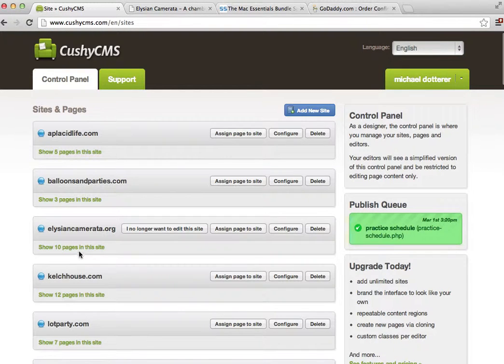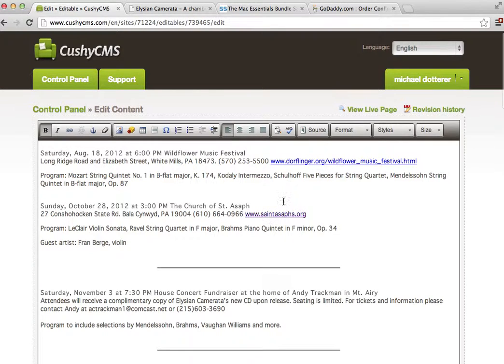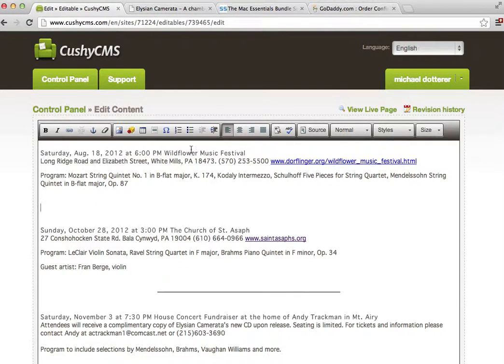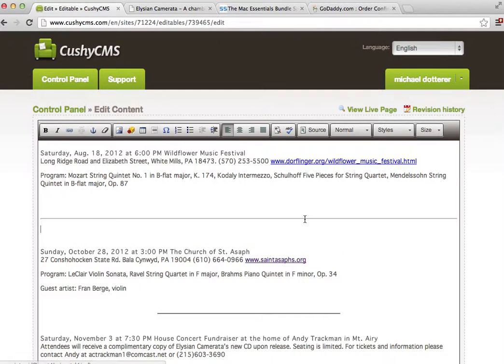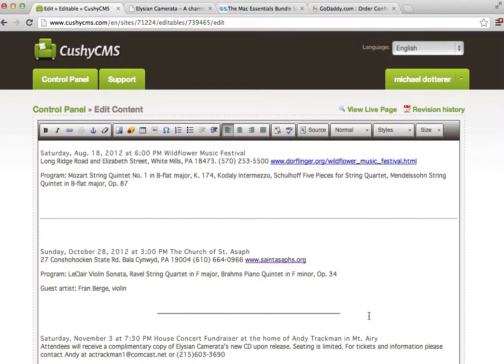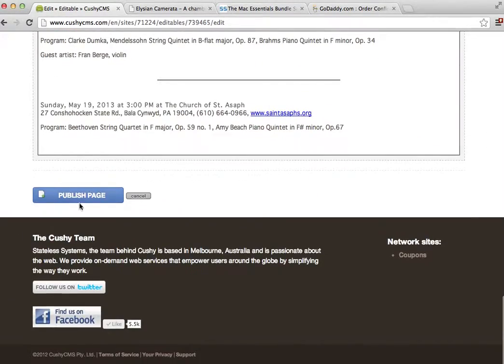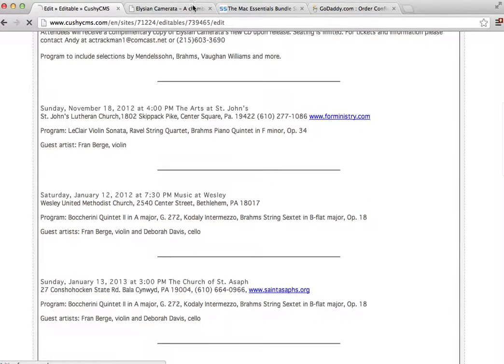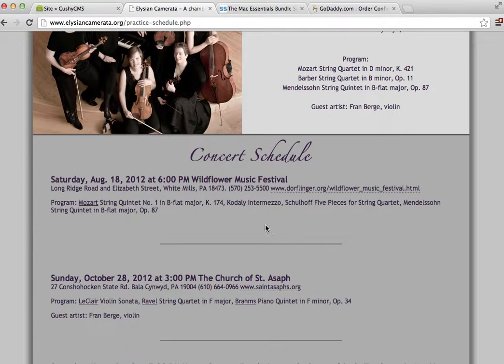Creating a horizontal line using the CMS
Client screencast video for using the CMS to insert a horizontal line.